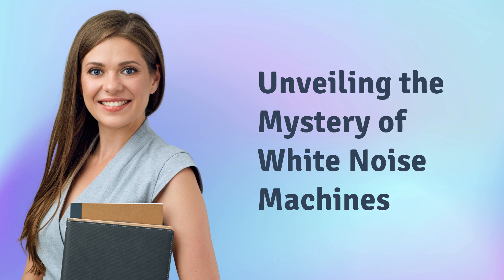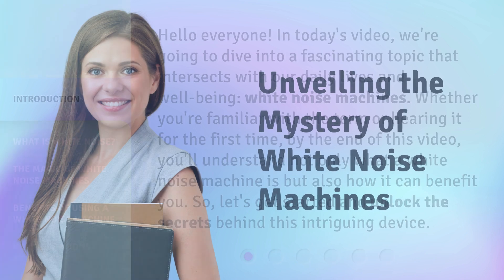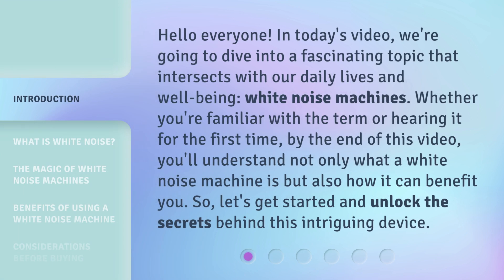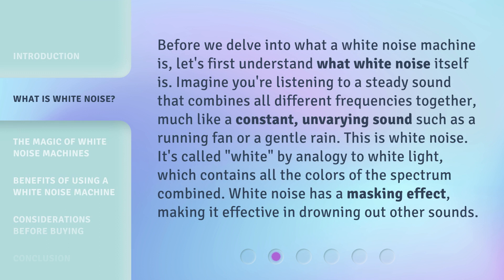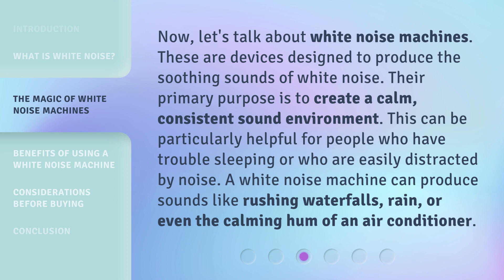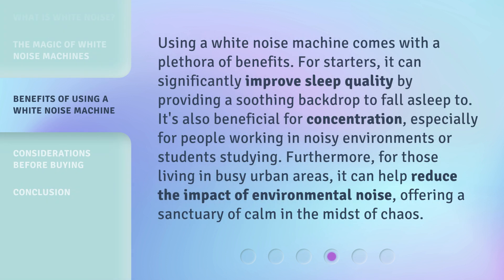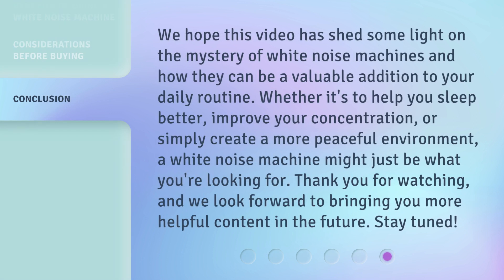Unveiling the Mystery of White Noise Machines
Unraveling the Secrets of White Noise Machines • Discover the science behind white noise machines and how they can improve your sleep and focus. Uncover the mysteries of white noise and its benefits in this informative video.

00:00 • Introduction - Unveiling the Mystery of White Noise Machines
00:36 • What is White Noise?
01:13 • The Magic of White Noise Machines
01:44 • Benefits of Using a White Noise Machine
02:17 • Considerations Before Buying